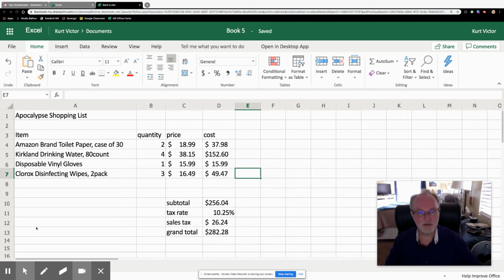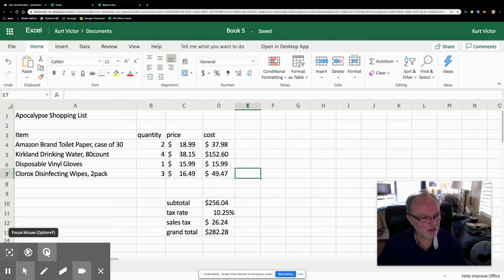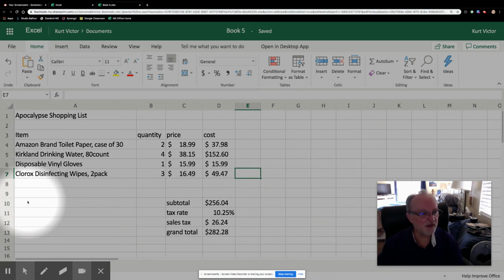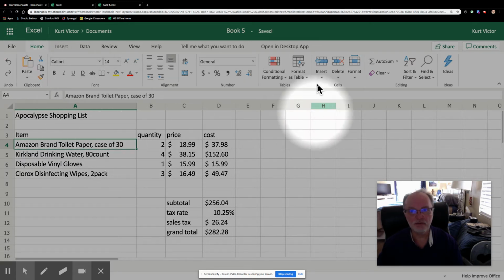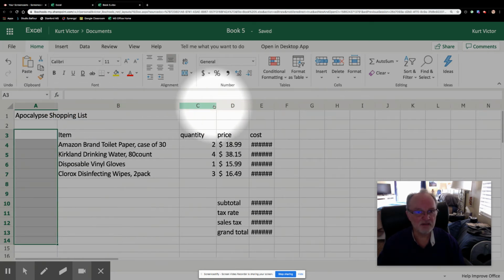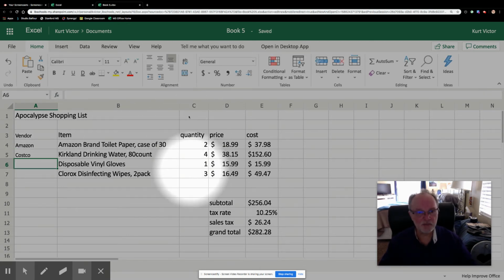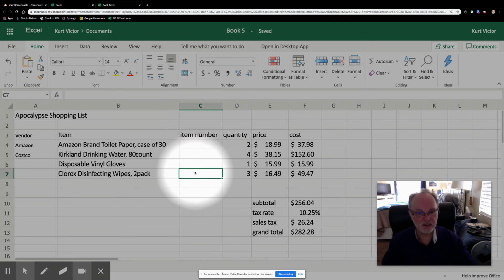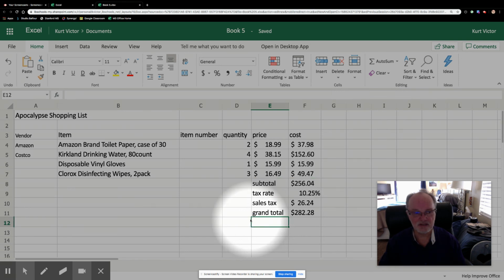Interm SS_inserting and deleting cells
Intermediate Comptuers